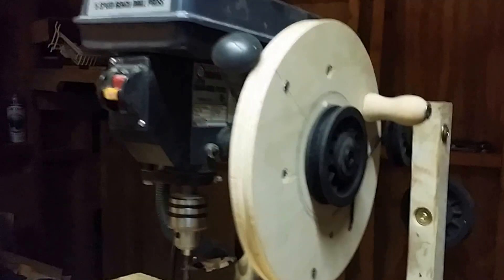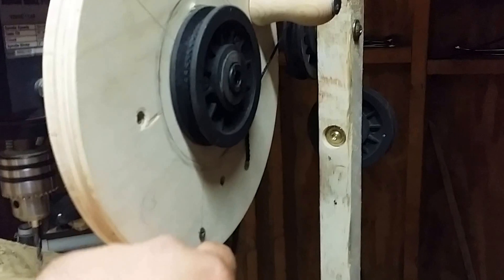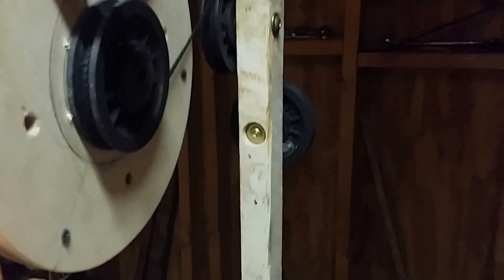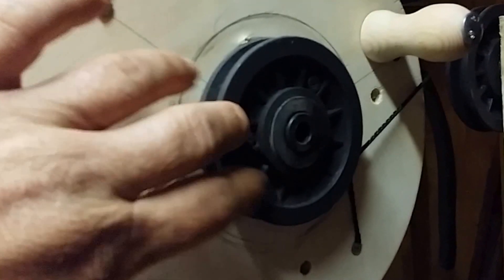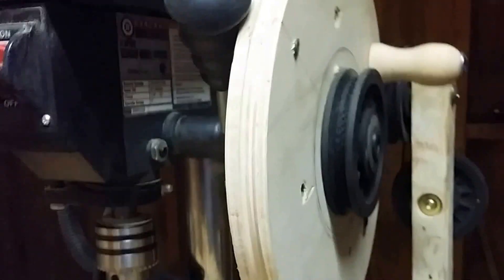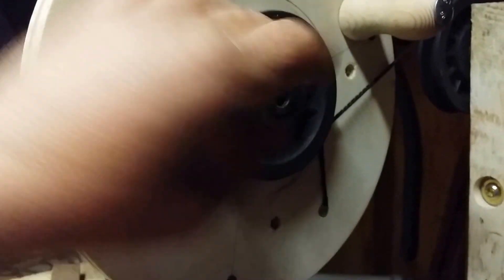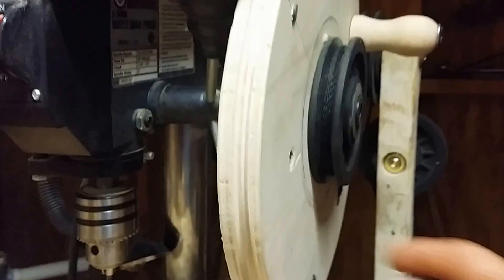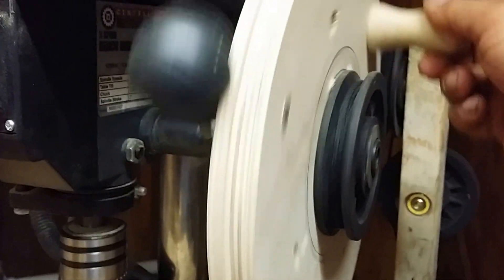Oscillating spindle sander 2.0....... Kinda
This is just an update on the pulley system to turn my drill press into an oscillating spindle sander.